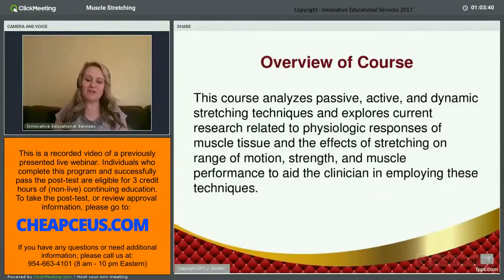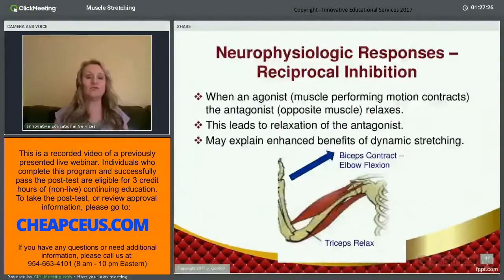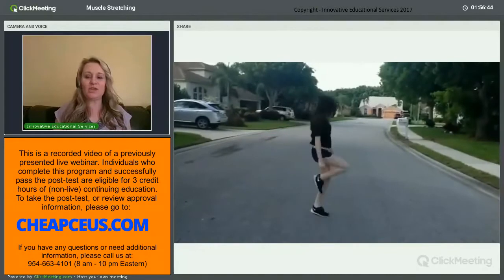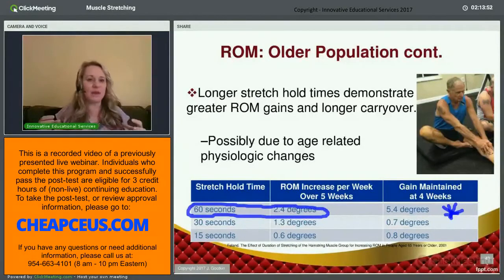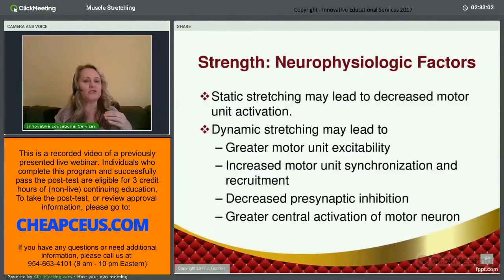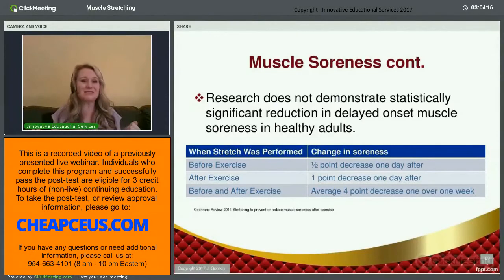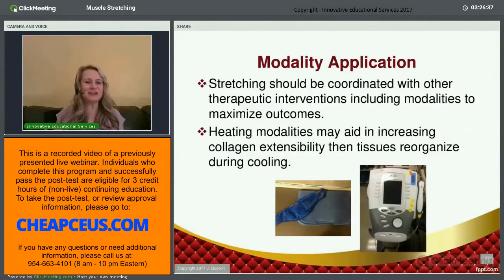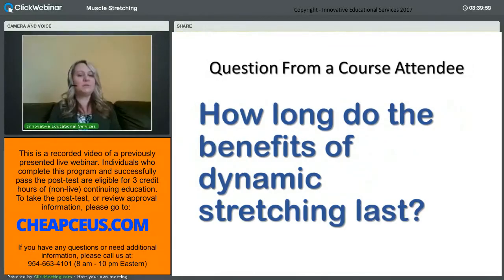Muscle Stretching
A 3 hour continuing education program for physical therapy, occupational therapy, and athletic training professionals.